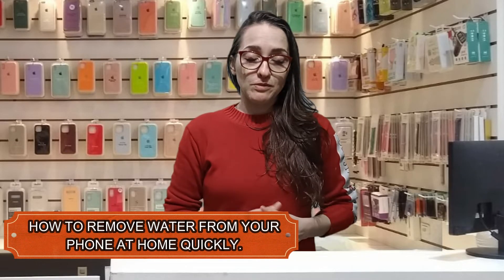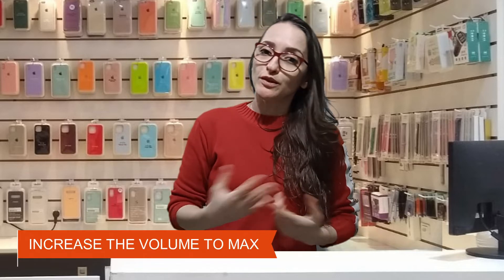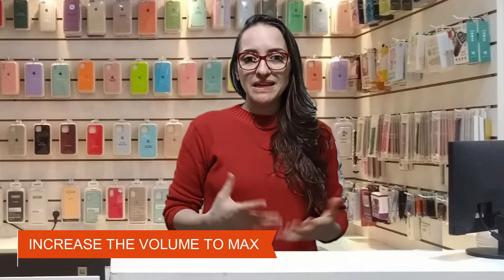💦Remove Water From Speaker With Sound ( 100% Guaranteed ) 👍👍Clean the Speaker💦💧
The BEST sound to clean your Phone Speaker and EJECT all the WATER!